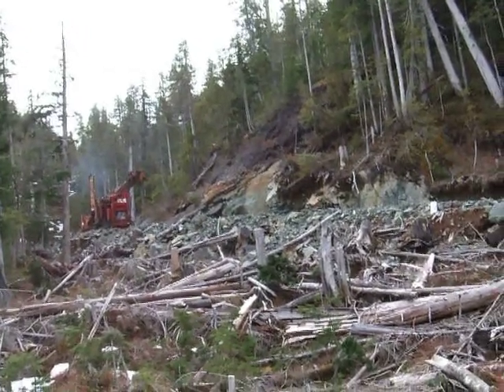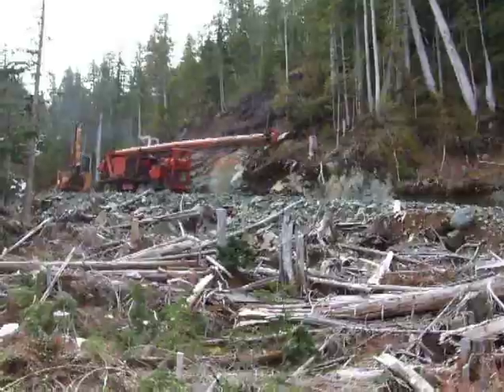Tower Power - Snubbing tower downhill Cypress Creek Logging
Cypress Creek Logging from Gold River BC.  Loader helping tower down a 22 percent grade.